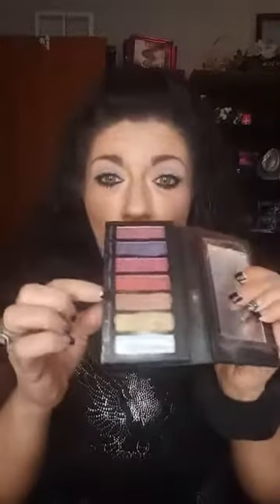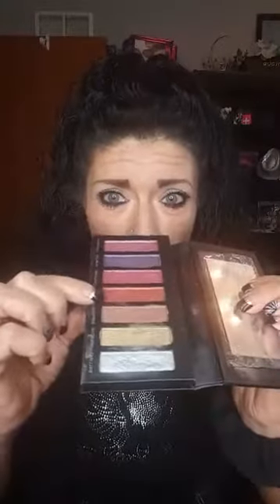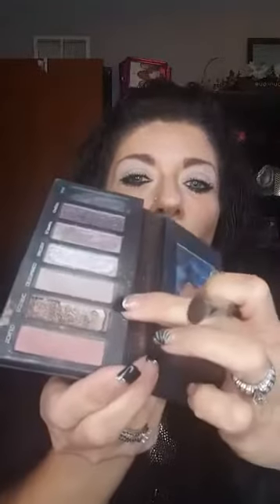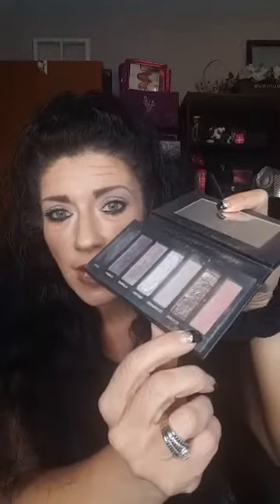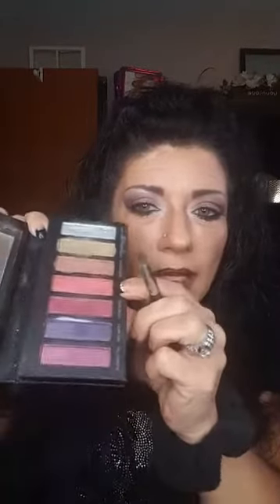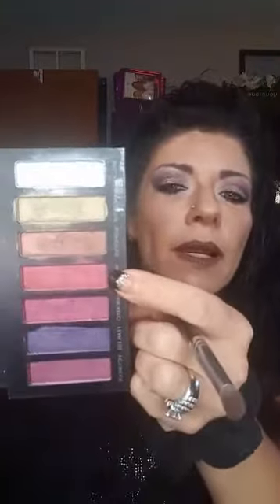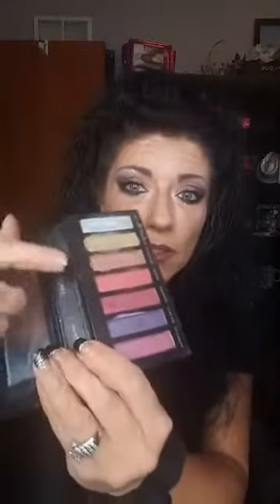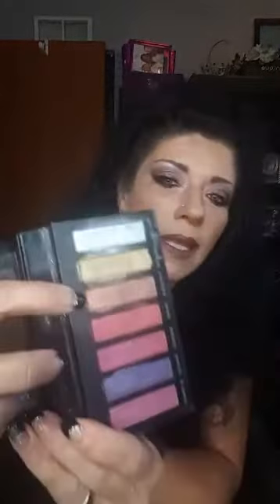170512 LetsFaceIt with Marlene Featuring Addiction Palette #5 Eyes ONLY